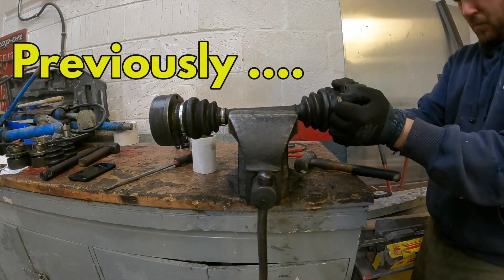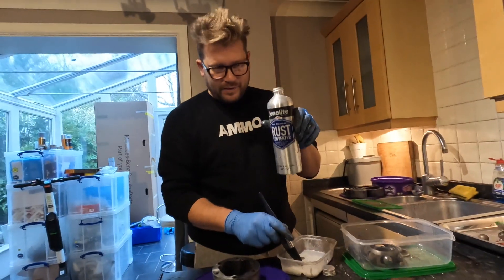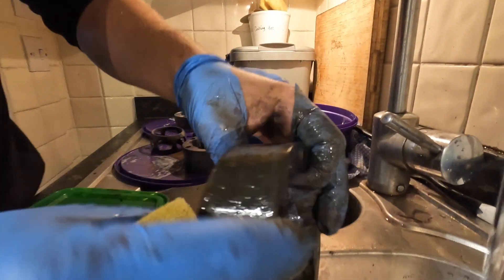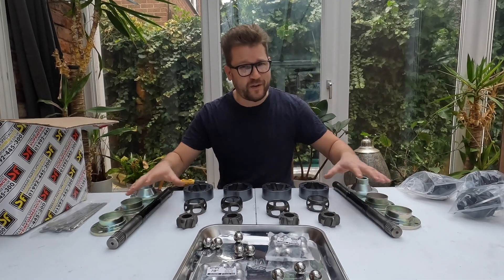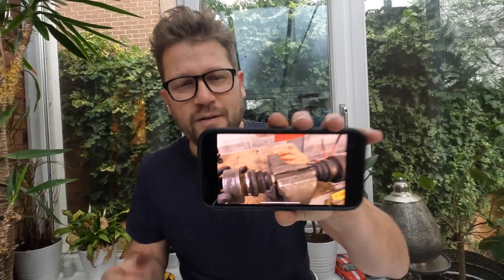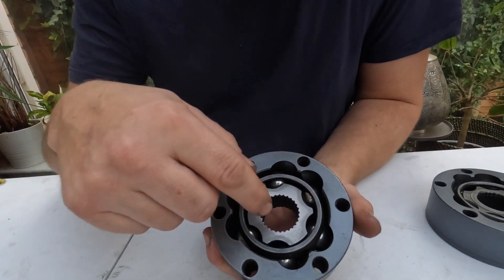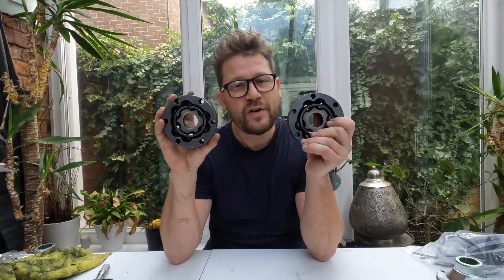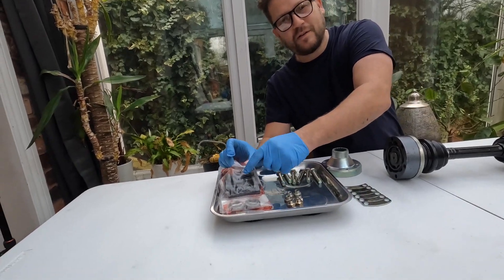Abandoned Ferrari 512 BBi - How One Mistake Cost Me BIG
I can't believe how bad this Ferrari became from a stupid mistake !